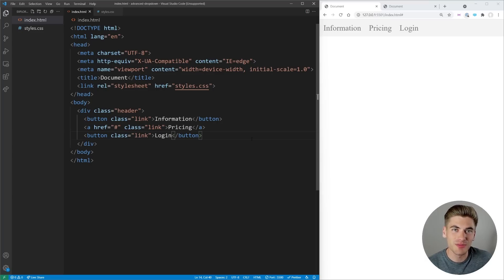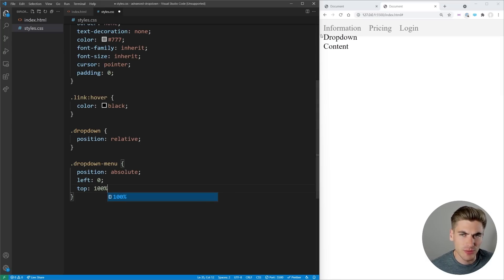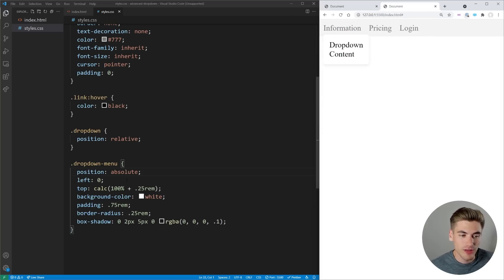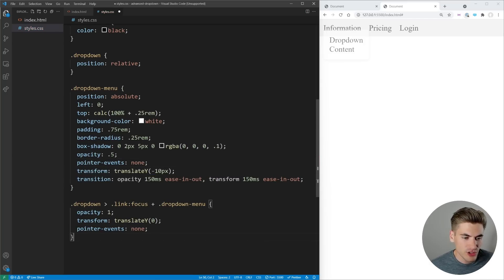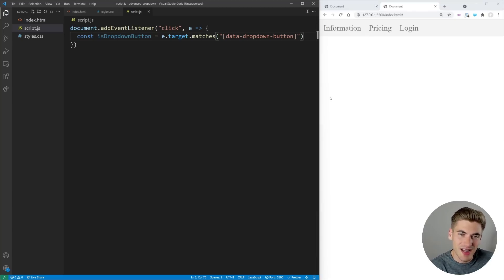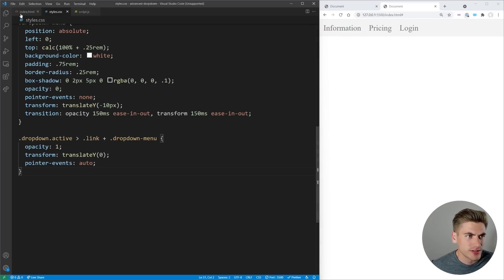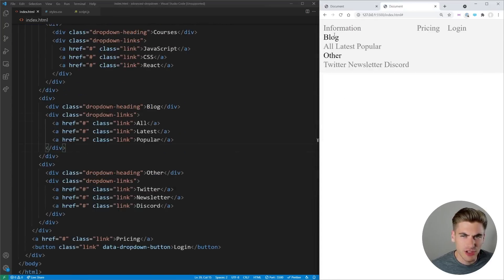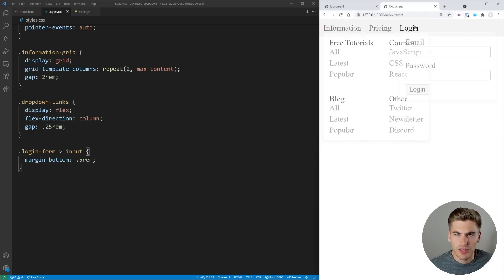How To Create Advanced CSS Dropdown Menus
Dropdown menus are one of the more common things you will create as a developer, but most developers create boring looking dropdowns. In this video I will show you have to create and advanced CSS dropdown that can include things such as forms or advanced navigation.

⏱️ Timestamps:

00:00 - Introduction
00:20 - Demo/Starting Code
00:56 - Dropdown CSS
07:50 - JavaScript
11:25 - Advanced Menu HTML/CSS